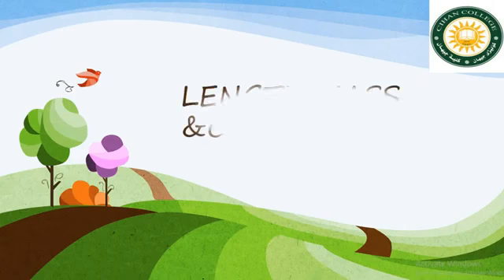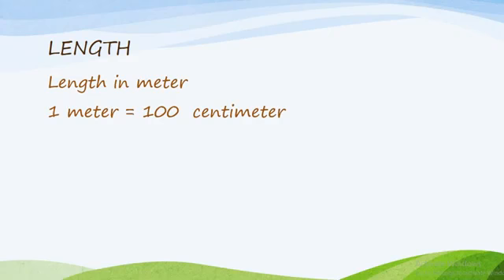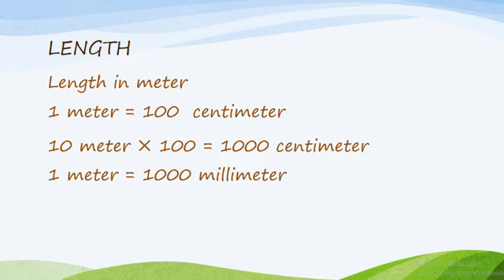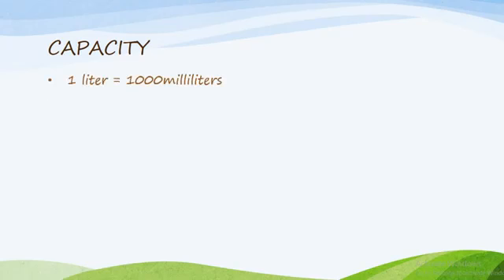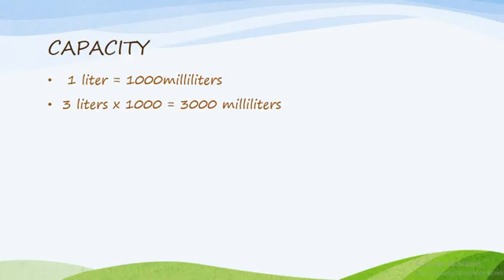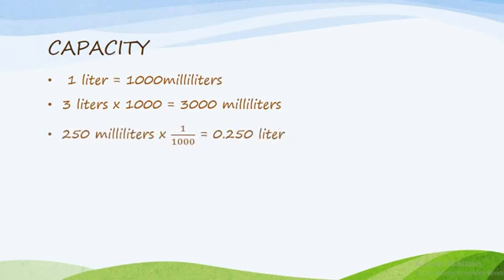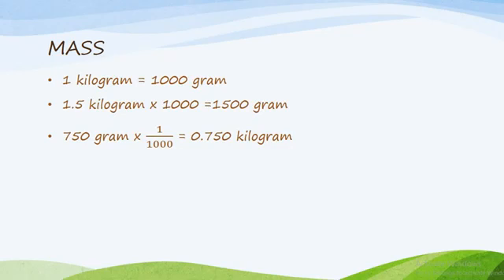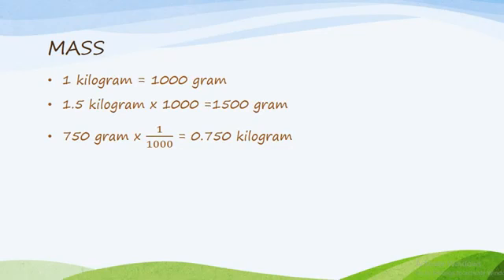mathematics, grade 4 , p.213 , video 6